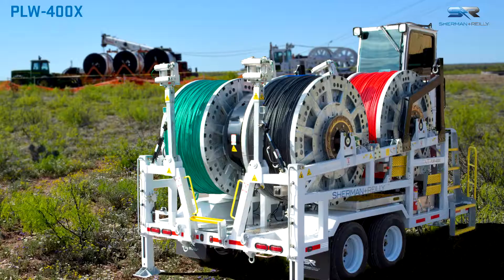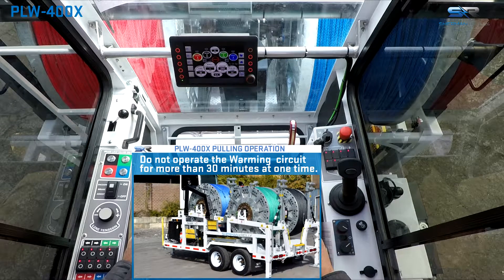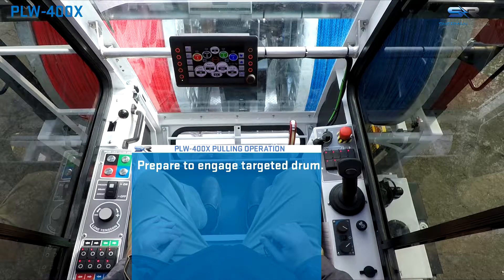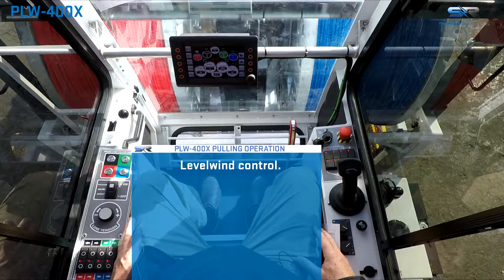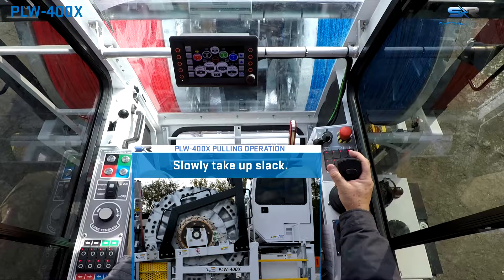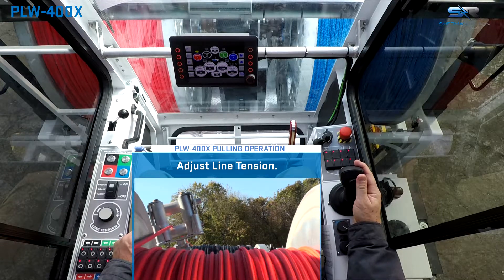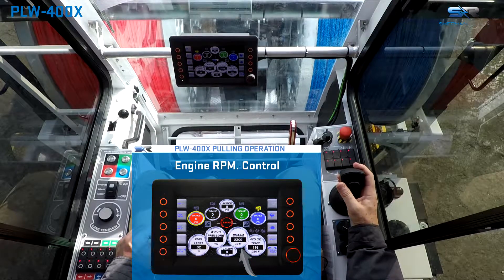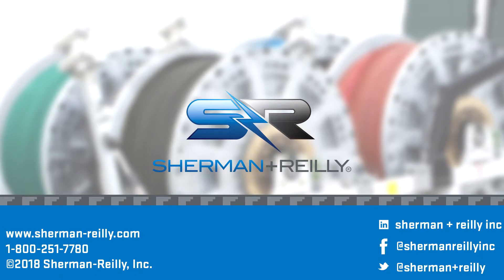PLW400X PULLING OPERATION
The Sherman + Reilly™ PLW-400X is a multi-purpose pilot line winder for pulling heavy overhead ropes as well as for pulling overhead distribution, sub-transmission, and some transmission-class conductors. A quadrant reel design permits overhead pulling of up to four lines/ conductors.  This puller has the power to handle big jobs in a single, compact, and adaptable configuration, helping to stretch equipment budgets and enhance operational flexibility.

The PLW-400X is equipped with an ACG (advanced control group). This allows a single operator to control payout speed, tension, and overspin via an independent electronic payout brake adjustment and joystick operation.  Four independent hydraulically-driven, manually controlled levelwinds help assure an even distribution of rope when rewinding or pulling, minimizing the risk of tangles and maximizing rope life.

The PLW-400X is equipped with a Tier 4, 71 horsepower industrial diesel engine capable of delivering a full 4,000 lbs. line pull (at the top of a drum loaded with 16,500 feet of 5/8 inch synthetic pulling rope) enabling operation independent of other sources of power and hydraulics. The tandem axle trailer is equipped with a hydraulic front and rear leveling jacks, adjustable pintle eye, safety chains, US DOT LED lighting, and new Drive Drum Engagement System.